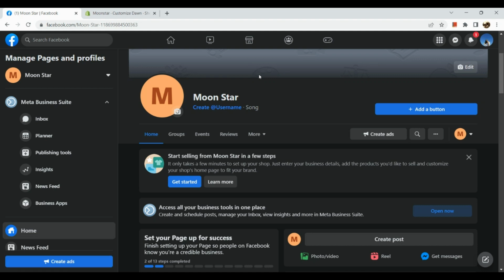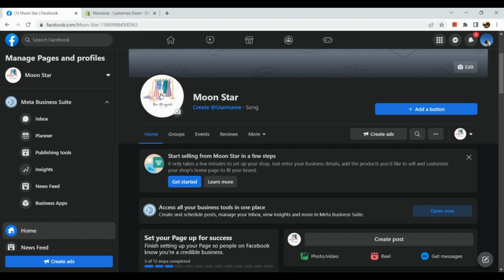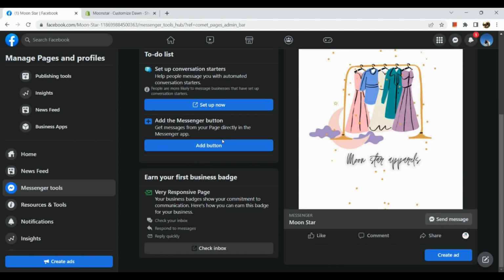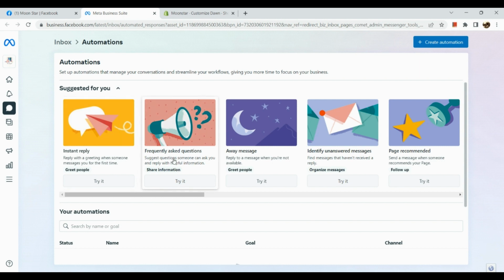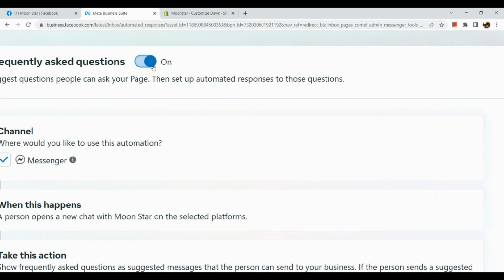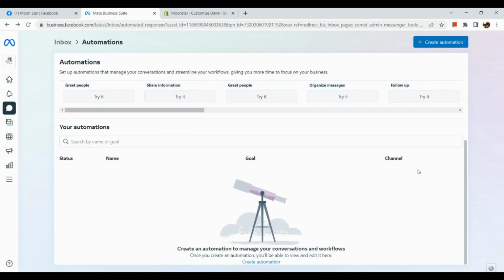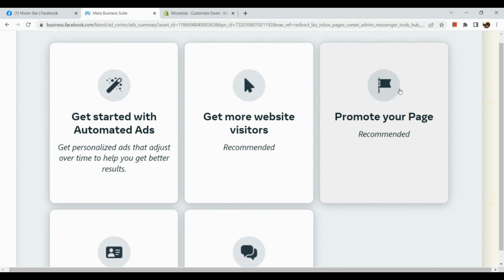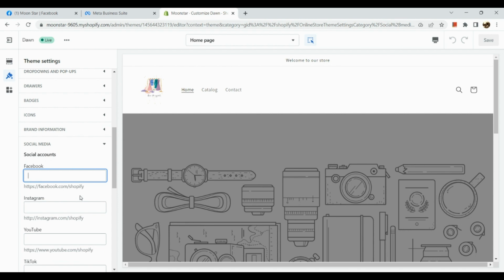How to Setup a Facebook Business Page for Shopify (step-bystep)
How to Setup a Facebook Business Page for Shopify. In this video on How to create a Facebook Business Page for Shopify store, we're going to show you how to setup a Facebook business page for your Shopify store.

Setting up a Facebook business page for your Shopify store is a great way to connect with your customers and build up your brand. This video will show you how to do it step-by-step, and by the end, you'll be able to setup your shopify facebook business page with ease!
How to Setup a Facebook Business Page for Shopify